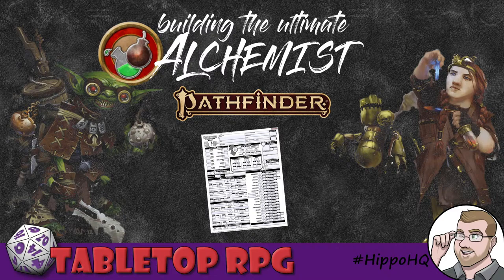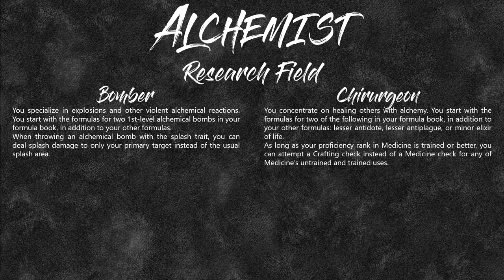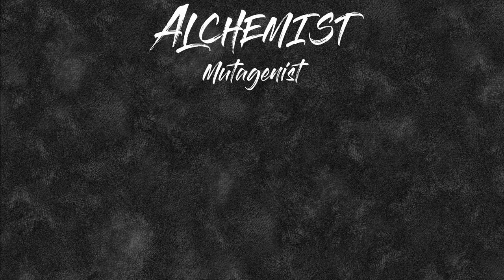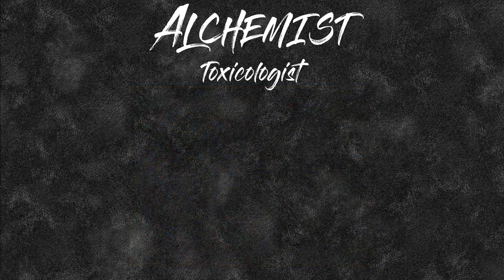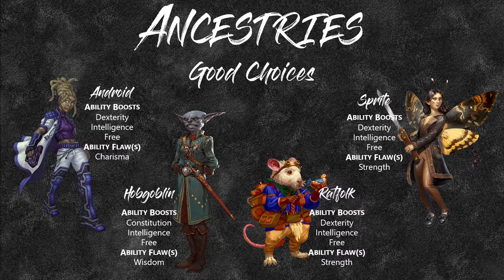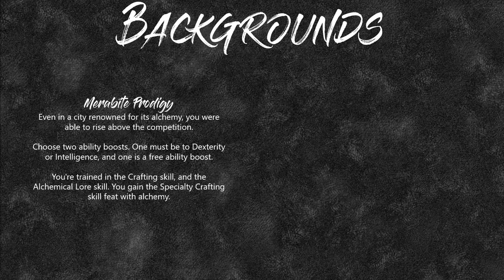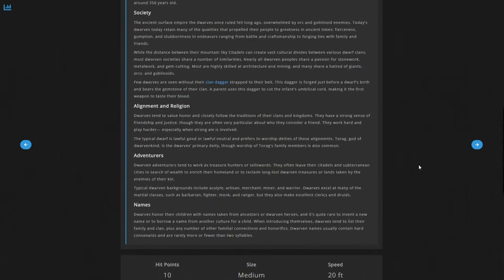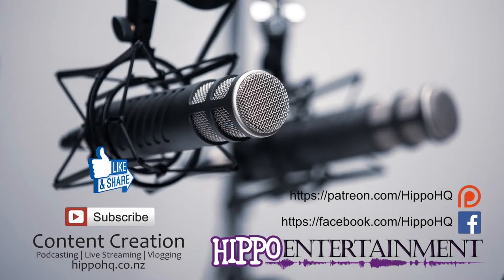Building the ultimate Alchemist in Pathfinder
Today we are going to look at what Ancestries and Backgrounds bast suite the Alchemist in Pathfinder 2E. We will take into account the boosts and flaws they give and what Heritages and Ancestry Perks best fit an Alchemist build.